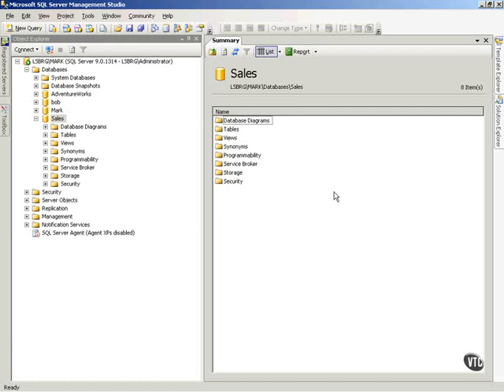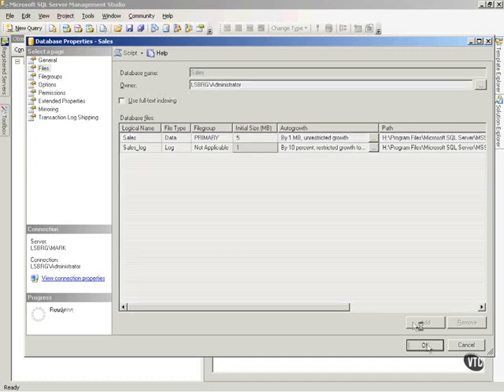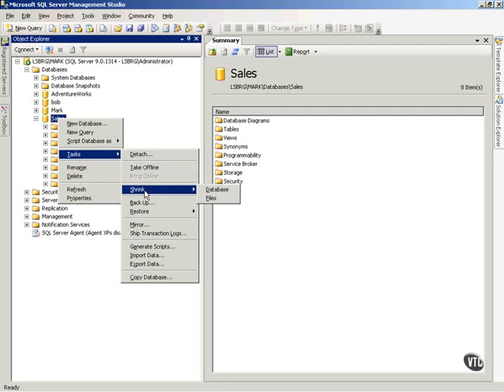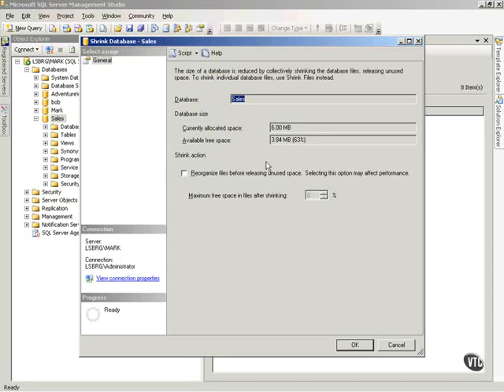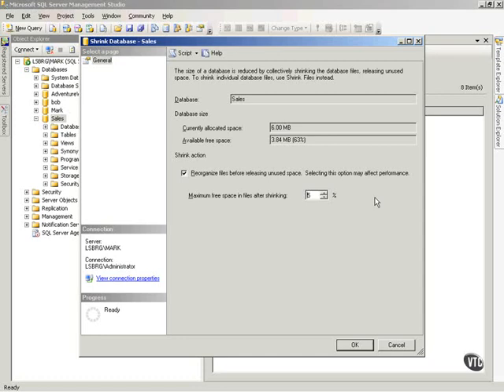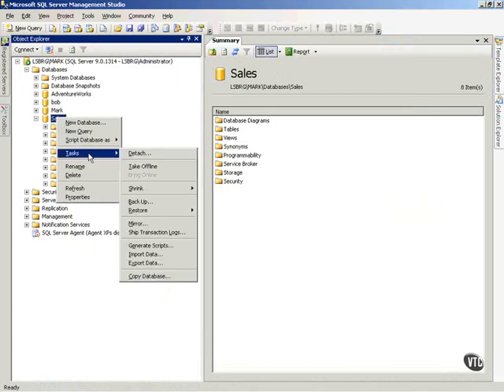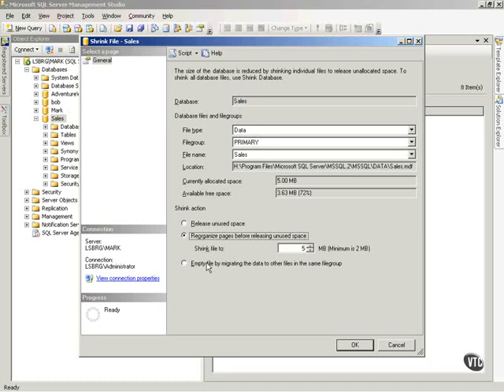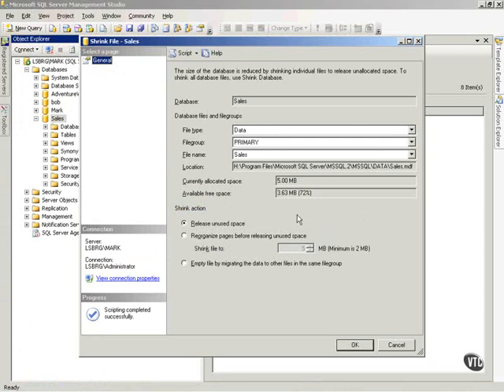Shrinking Database Files Lesson 6.5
Chapter06.Databases